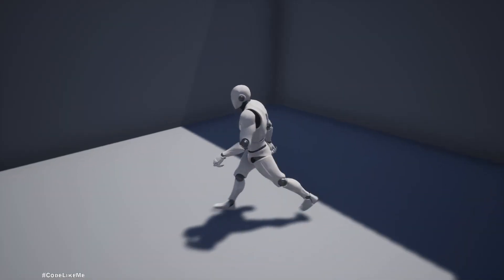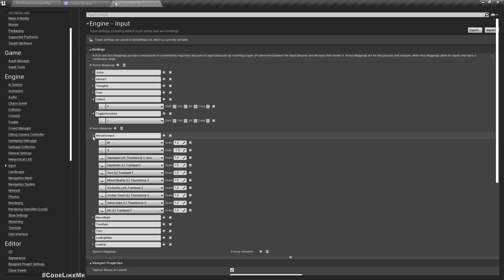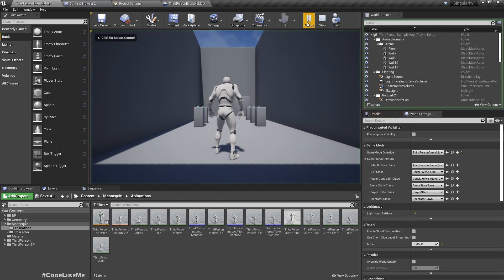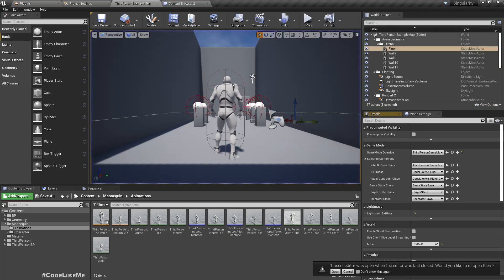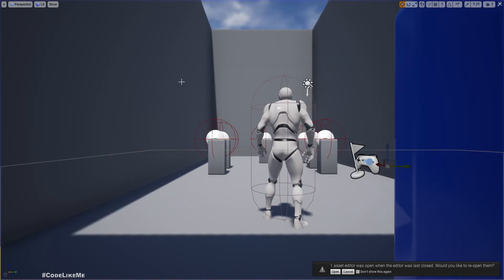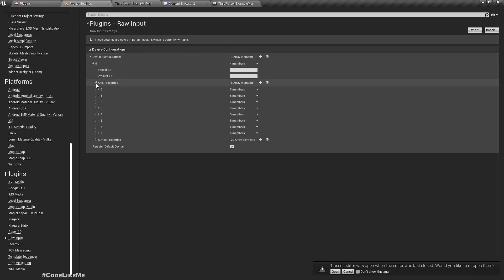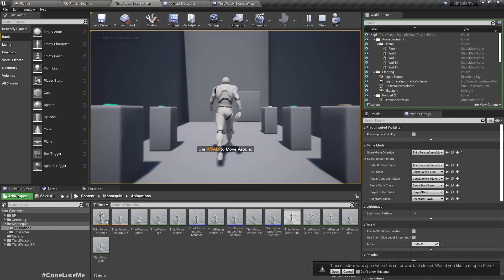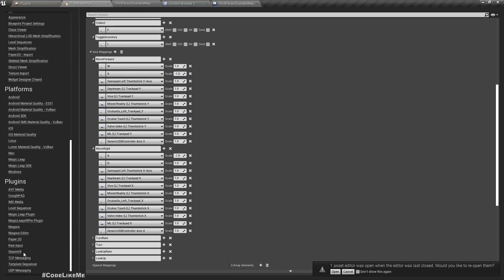Unreal Playstation Controller Setup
In this tutorial, I am going to walk through the process of setting up a playstation controller to work with unreal editor. For this project, I am using a ps4 dual shock controller. Here we will setup the basic axis inputs for movement and camera controls. For movement, I will use the usual left thumbstick and for camera, i will use right thumbstick. And for the jump, X button will be configured.